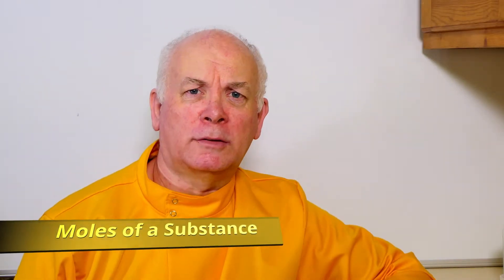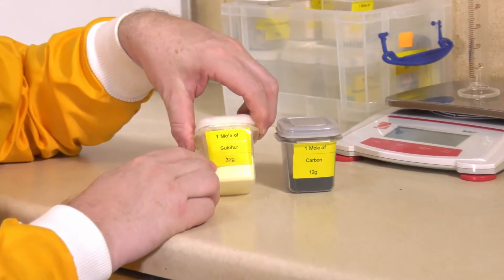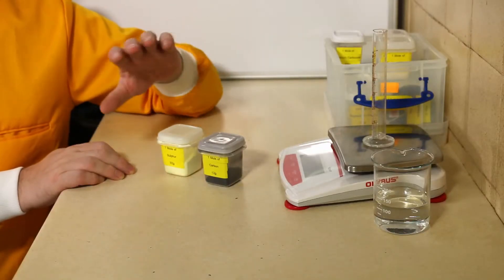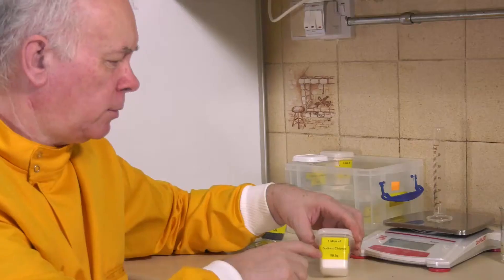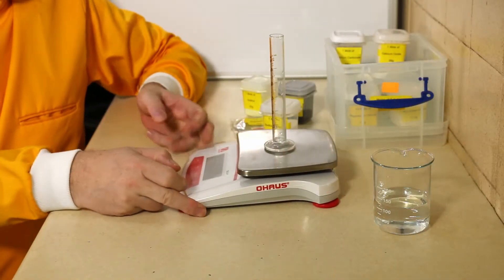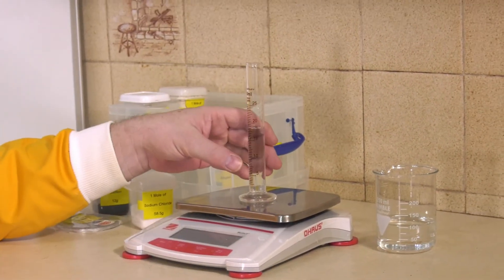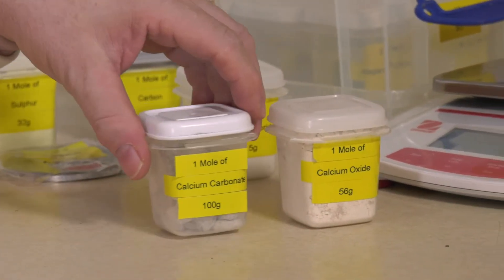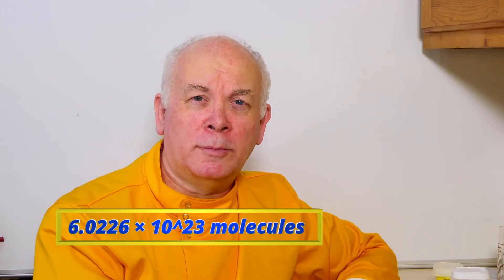What is a Mole of substance in Chemistry?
molechemistry sciencewithphilip What is a Mole? A simple chemistry tutorial. A mole is the amount of substance an object can have with differing atomic weights which means that different substances can have different volumes, but have the same number of atoms or molecules. All the substances are compared to carbon-12.

This is Avogadro's Constant, a chemical substance that contains exactly 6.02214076×10^23 Molecules or atoms = 1 Mole

This is part of my gcse chemistry science experiments and  revision to help my and other students.

Philips Science Channel - Science with Philip
Philip M Russell Ltd